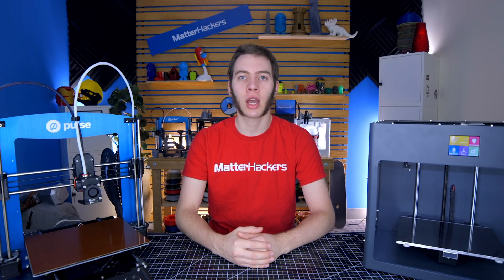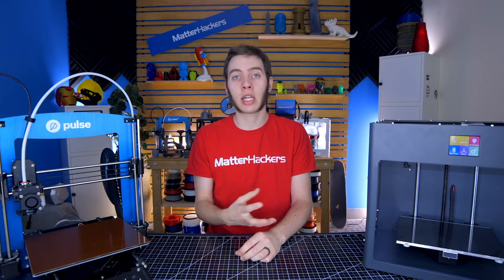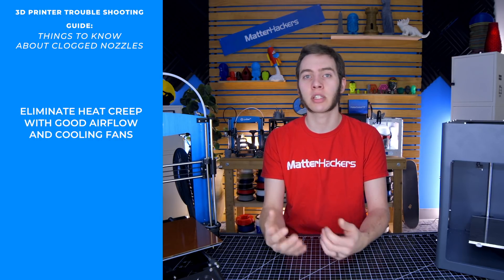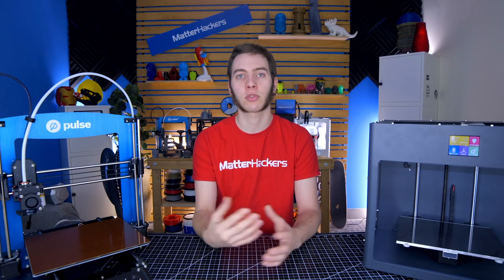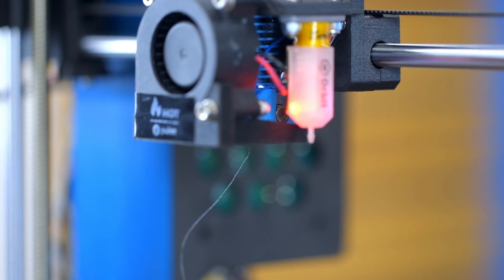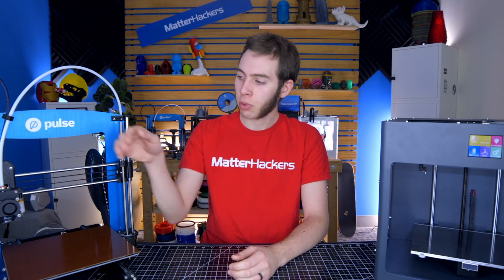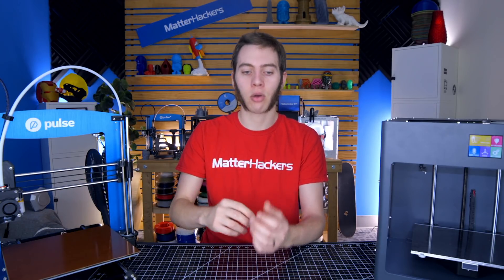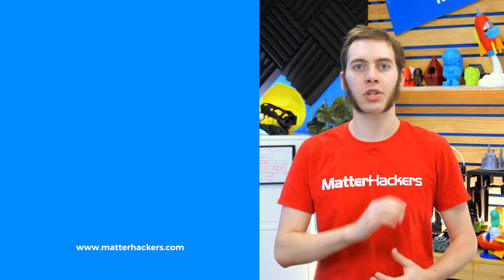3D Printer Troubleshooting Guide: Clogged Nozzles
While a clogged nozzle seem like an instant replacement problem with your 3D printer, you can get them unclogged yourself without having to buy a new nozzle! Alec is here to walk you through the steps to successfully unclog your nozzle - learn more now!